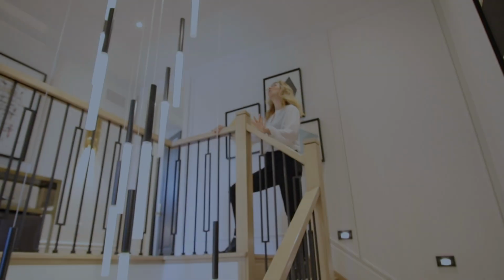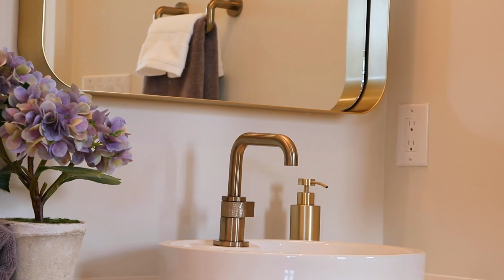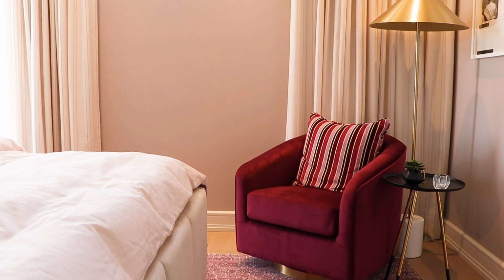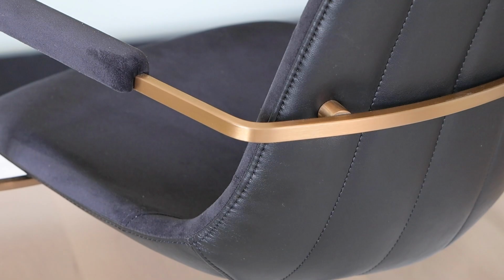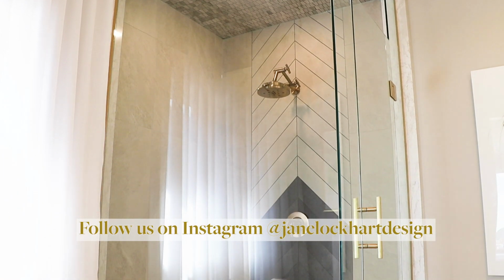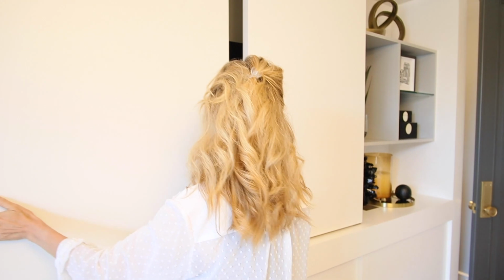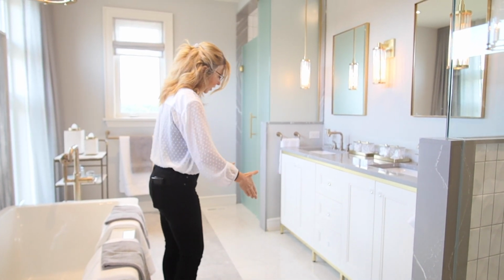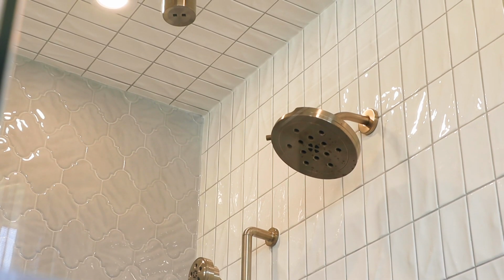You Won't Believe How Different These Five Bedrooms Are!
Guided Tour of "The Quail" (Part 2)

From a tonal wash of pink to bold emerald green, the 5 bedrooms in this luxury family home are anything but boring! If you're looking for bedroom design ideas and inspiration, you've come to the right video. This home is inspired by the glamour of the 70s but with a modern twist!

Bonus rooms such as the fully kitted-out basement, laundry room and mudroom are exclusive to our IGTV so be sure to follow us there.

ABOUT US

Jane Lockhart Design provides award-winning interior design solutions for luxury homes and commercial spaces across North America. We are a team of detail-driven perfectionists. From the studs to the finishing touches, working with architects, builders, contractors and trades, we create spaces people love.